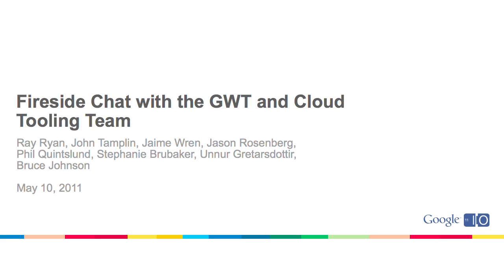Google I/O 2011: Fireside Chat with the GWT and Cloud Tooling Team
Ray Ryan,  John Tamplin,  Jaime Wren, Jason Rosenberg,  Phil Quintslund, Stephanie Brubaker,  Unnur Gretarsdottir, Bruce Johnson

Here's your chance to find out what the GWT team has been up to since 2.2. Several core engineers will discuss the new features and frameworks in GWT and answer your questions.